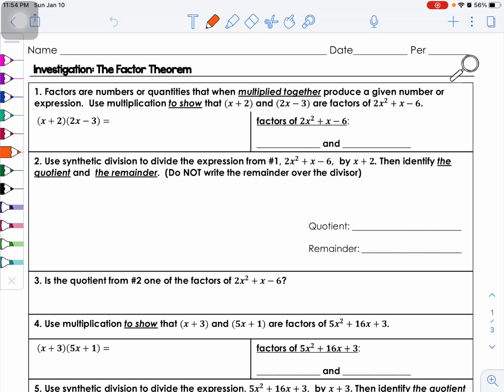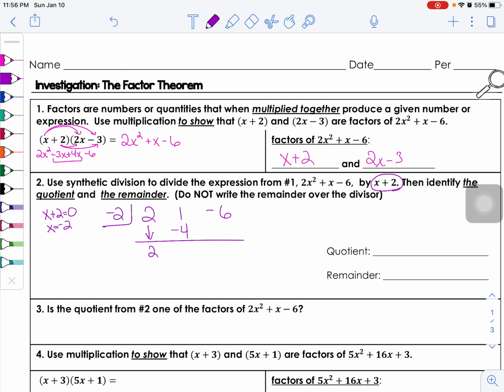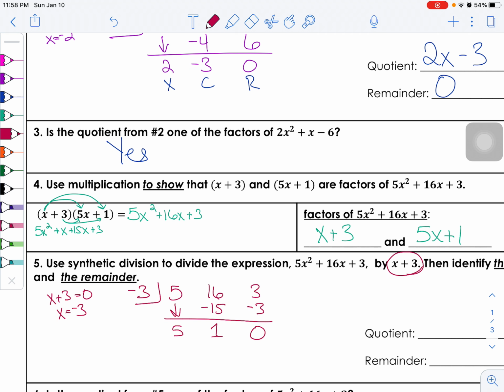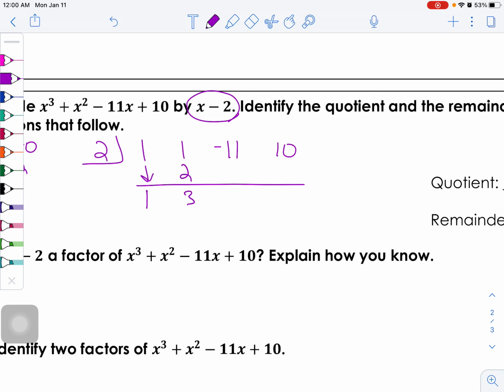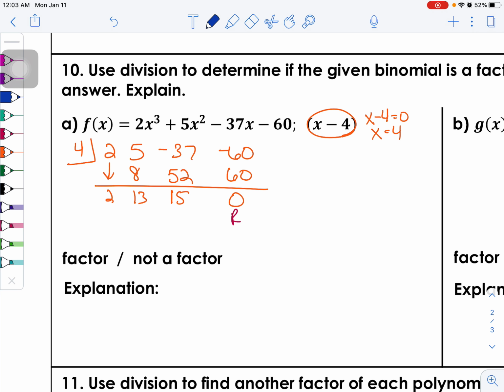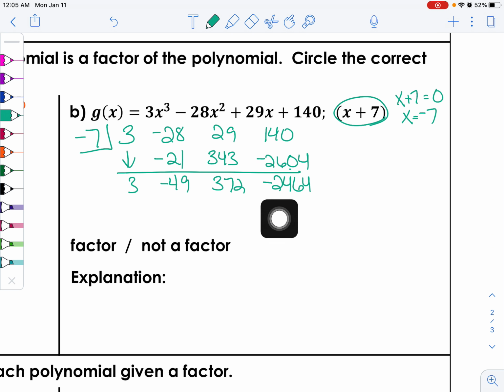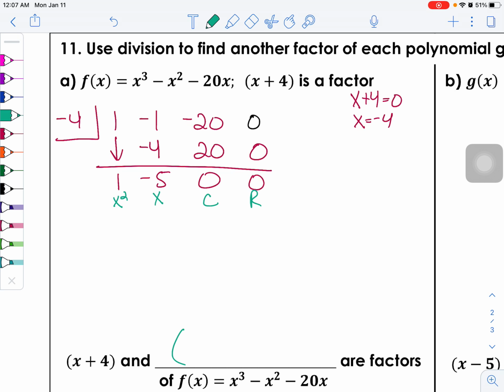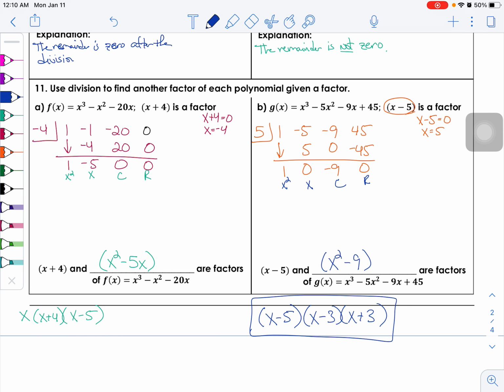Factor Theorem (Unit 4 Lesson 2)